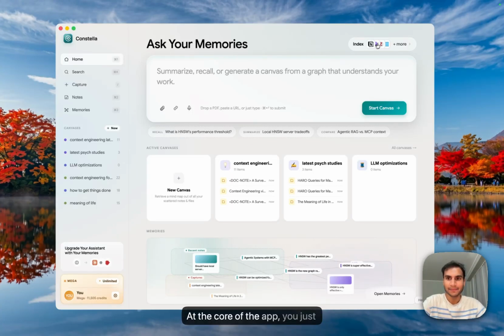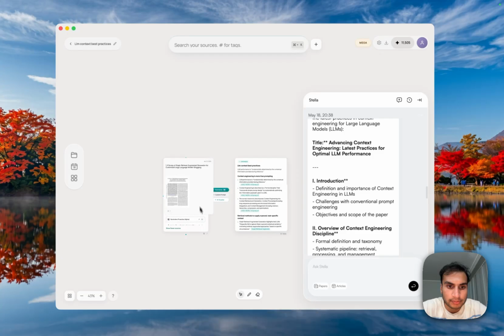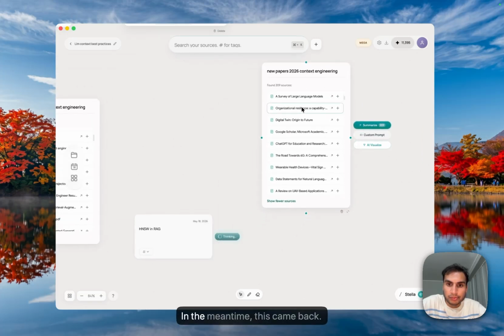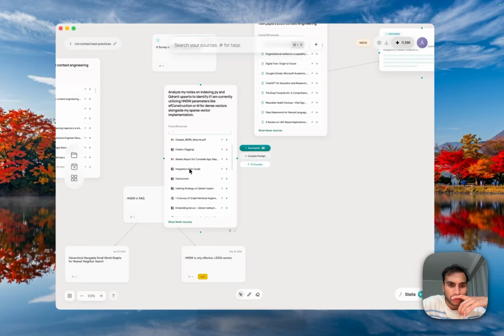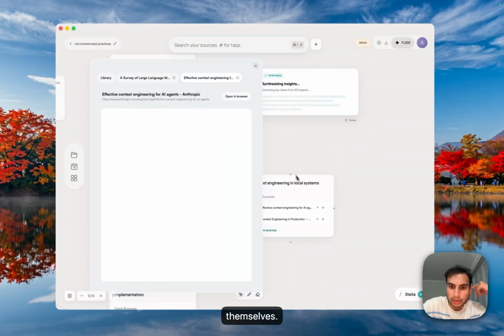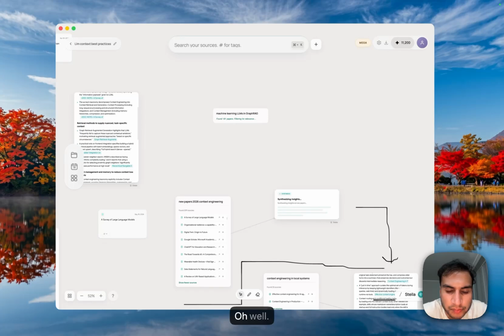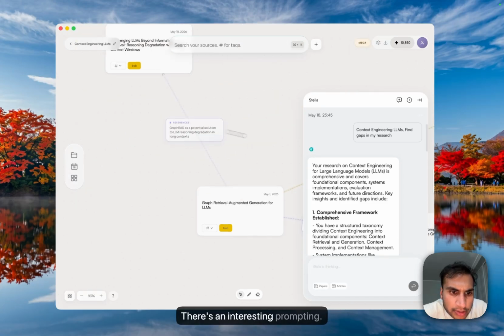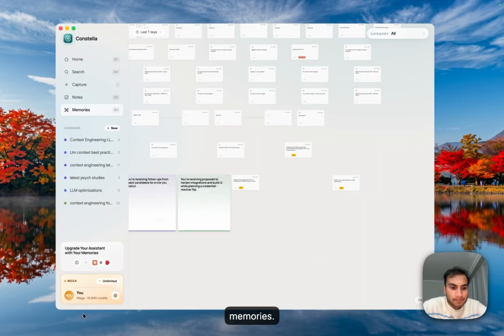Constella 2.0 Tutorial - Visual AI for Research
Constella shows you the connections across your thoughts and lets you visually research papers, summarize them, and connect them with your own notes imported from your existing Obsidian / Zotero to help you build great works.